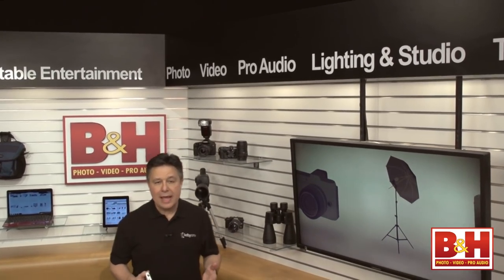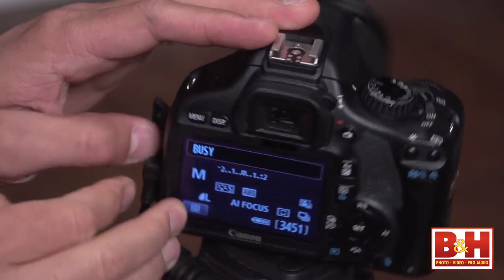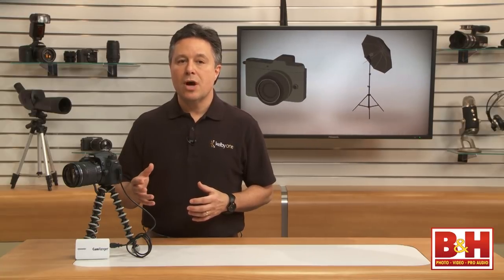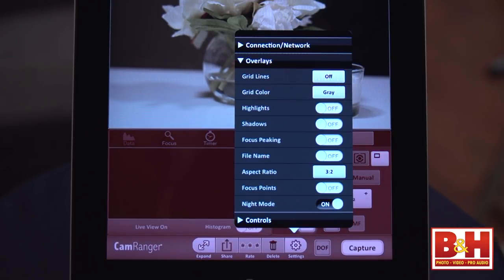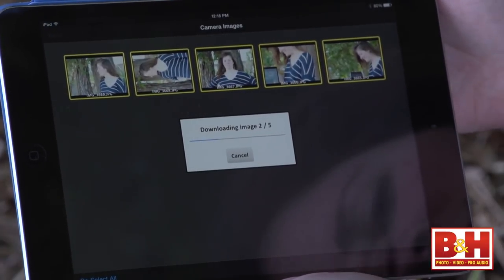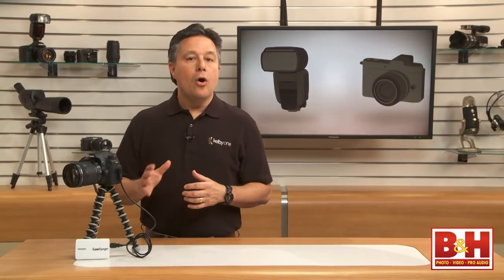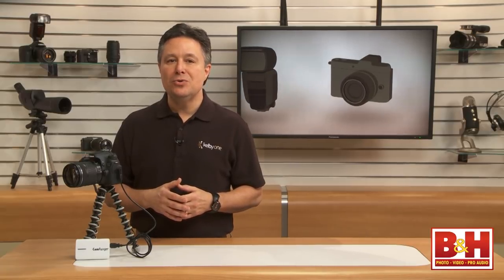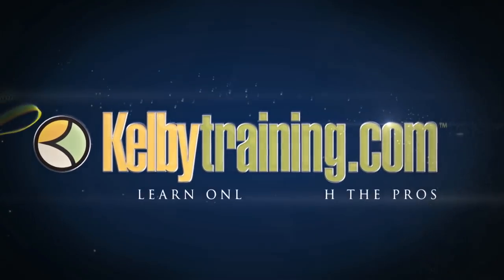CamRanger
The CamRanger is a Wi-Fi remote control for most modern Nikon or Canon DSLRs, and it works in conjunction with a free app that runs on your iOS device, Android, Mac, or PC. It gives you remote viewfinder, shutter, and camera settings control.